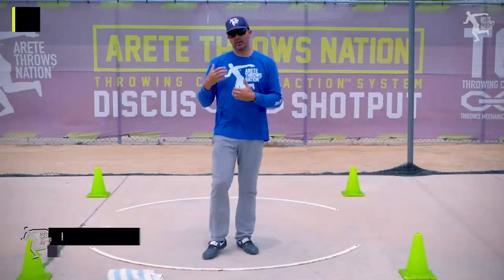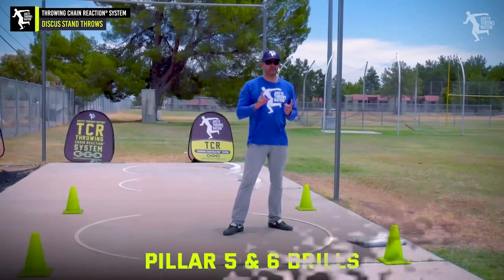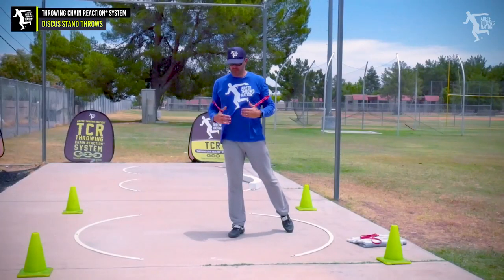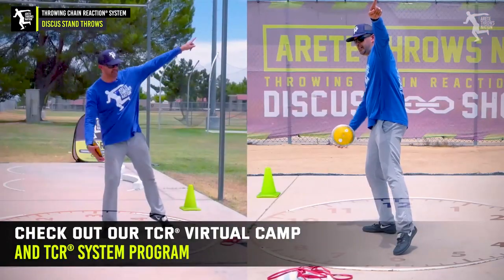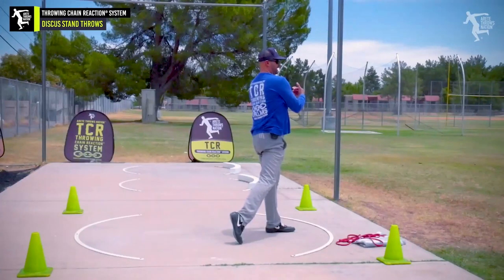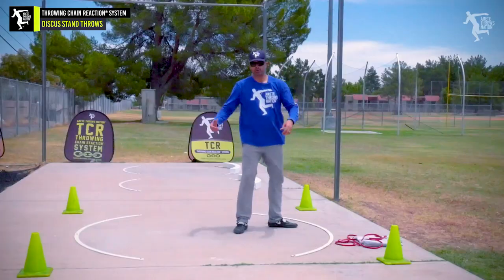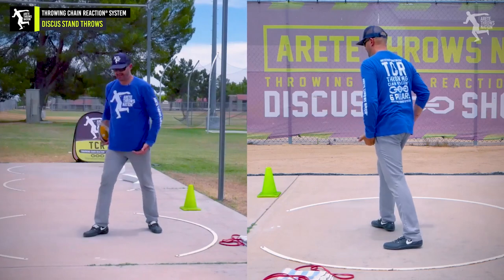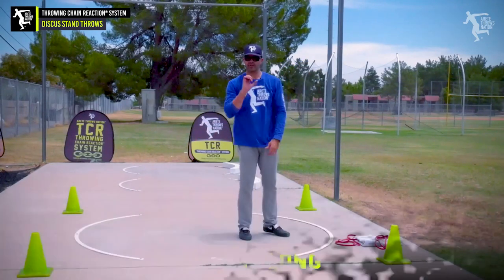How to Throw Discus / Stand Throw Training / Discus Technique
Inside our TCR® System and Virtual Throws camp we break down how to train your stand throw to create the most improvement in your full throw. Stand throw distance is nice but adding big distance to your full throw is the goal. In this video Coach Johnson breaks down details of the stand throw so it has the most technical carry over to your full throw.
Be sure to check for upcoming online training events.

LEARN MORE ABOUT THE TCR® SYSTEM (Throwing Chain Reaction® system) / LEARN THE CORRECT SHOT PUT AND DISCUS TECHNIQUE / LEARN ABOUT THE ARETE® CAMPS & SUMMER THROWS TOUR / ENROLL IN COACHING COURSES / GET 2 FREE TCR® MINI COURSES & WEEKLY TIPS